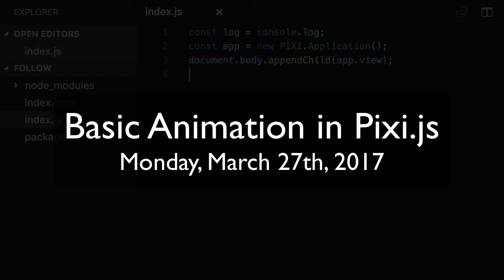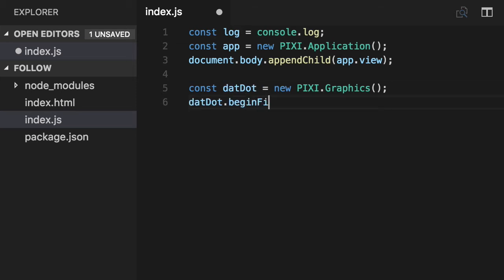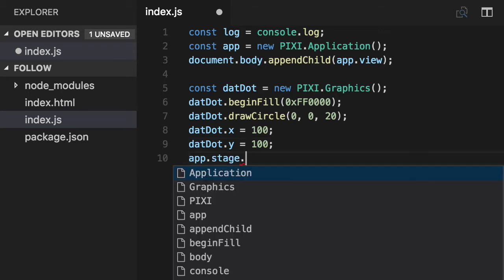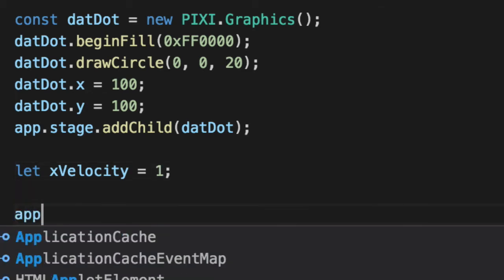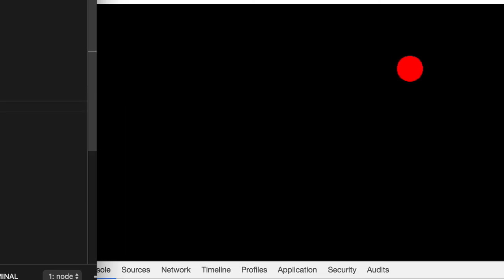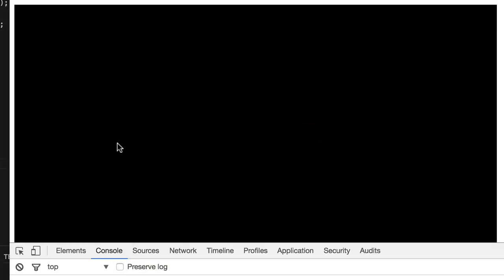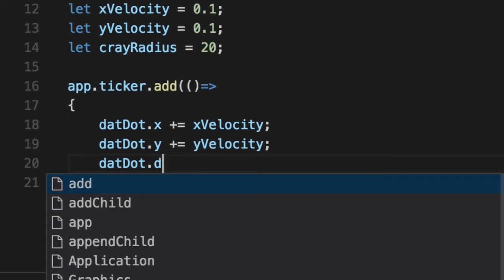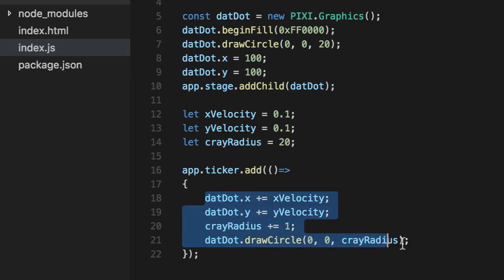Basic Animation in Pixi.js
We cover basic x and y velocity animations in pixi.js animating a graphical circle. Celebrating my 300th video with how I got into this insanity: animation.